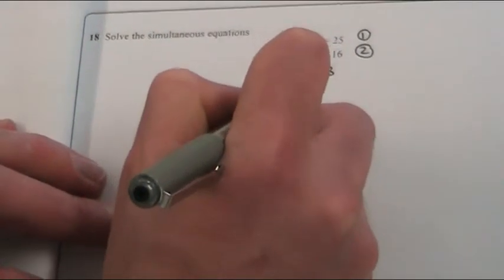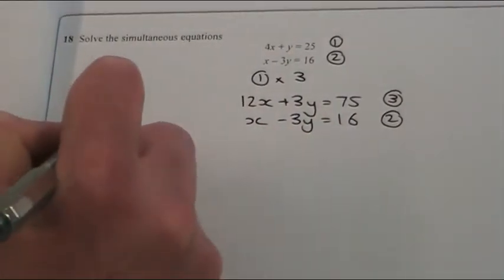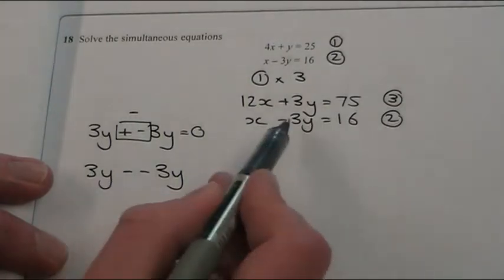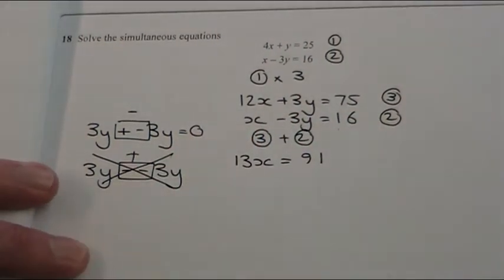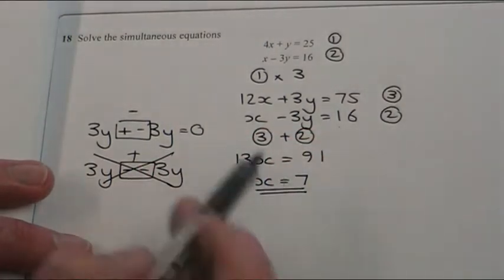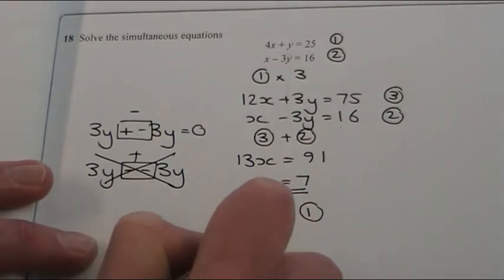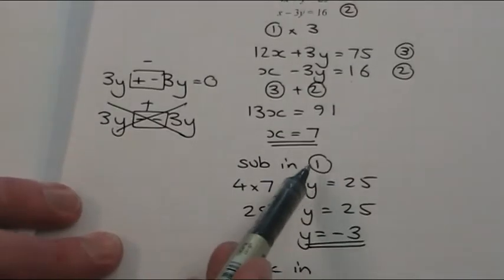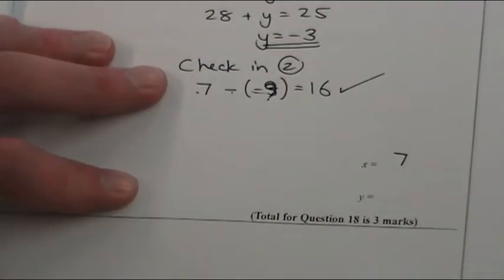2014 June HIGHER paper 1 qu 18